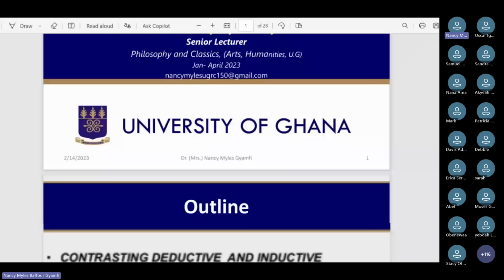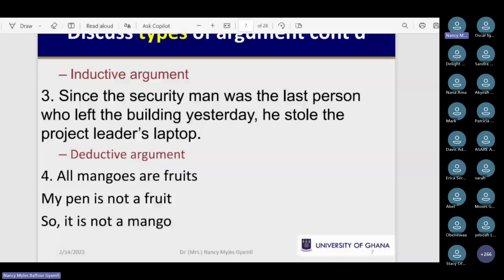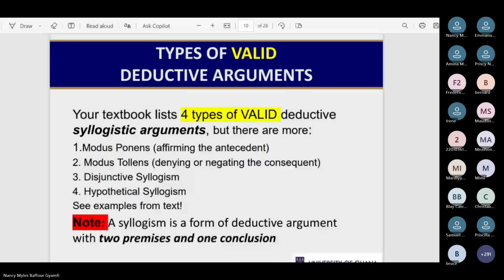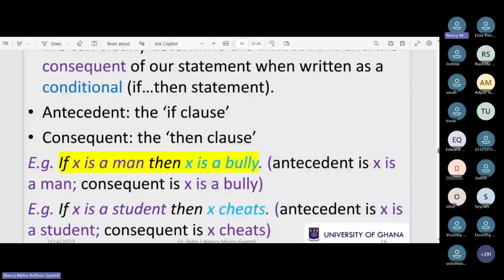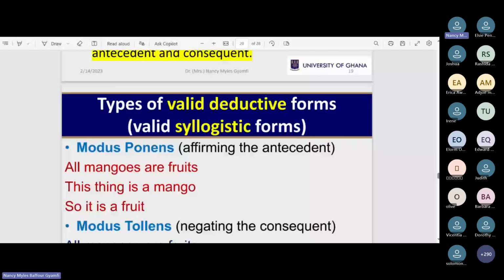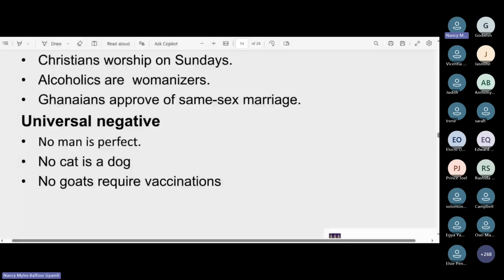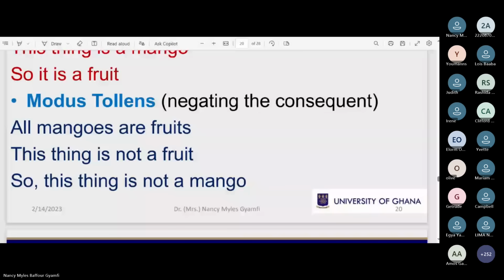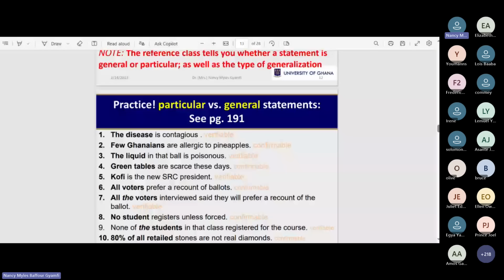Unit 6 Deduction/induction (ponens and co)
UGRC150, 2024